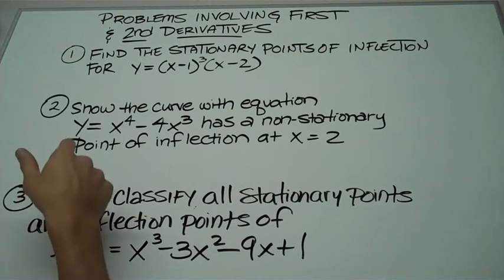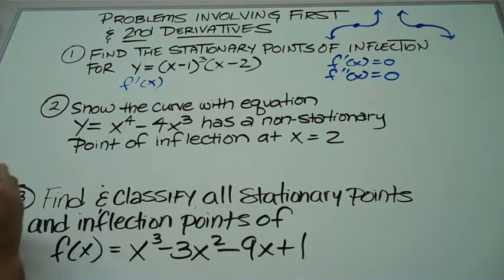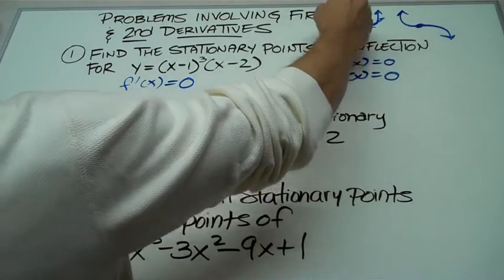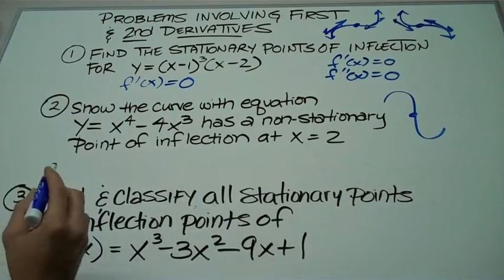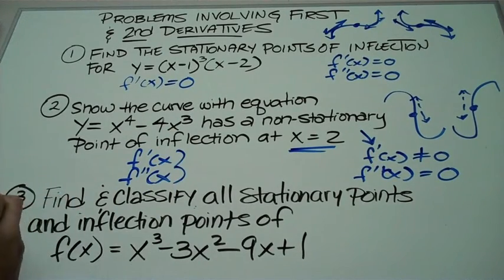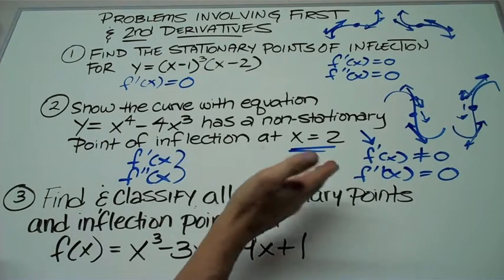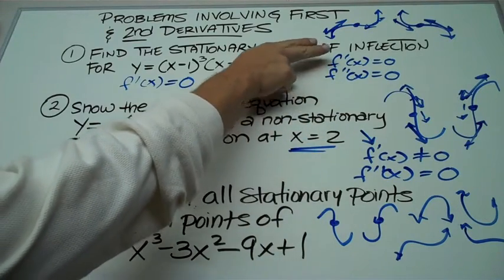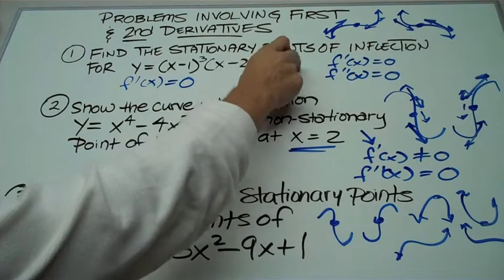Calculus 16 Problems Involving the 1st and 2nd Derivative